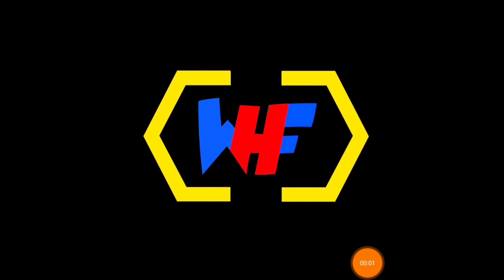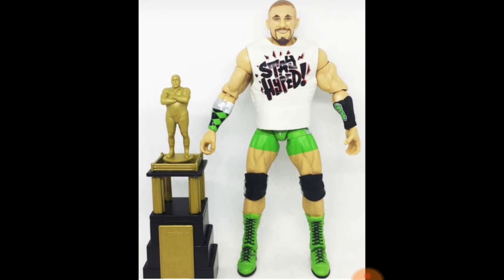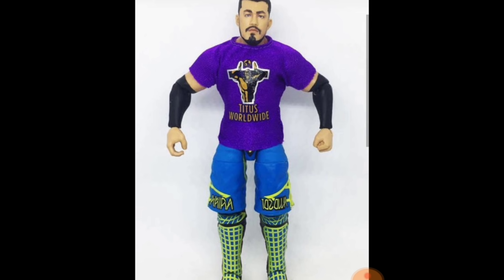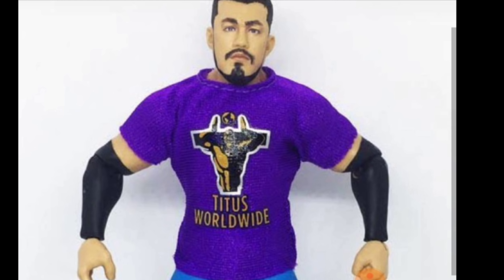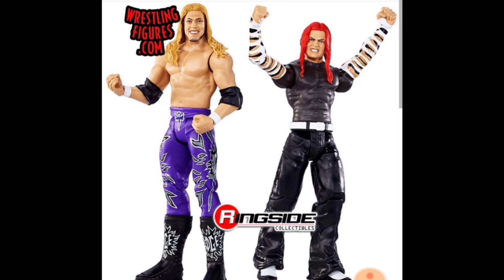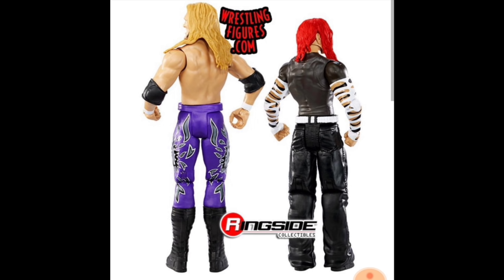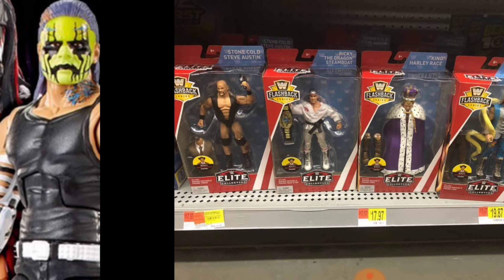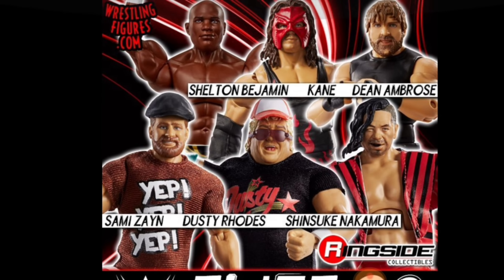NEW WWE ELITE FIGURES HITTING STORES + MORE